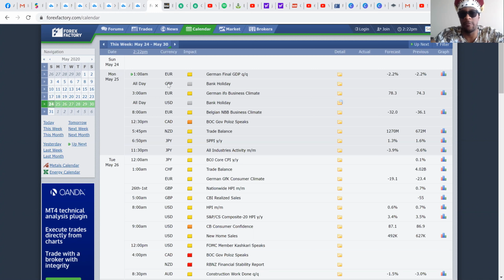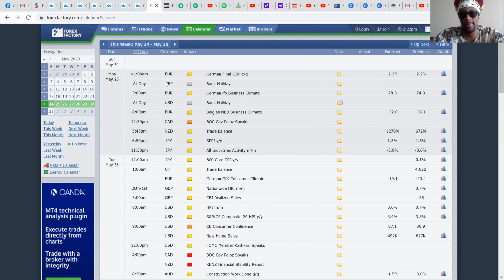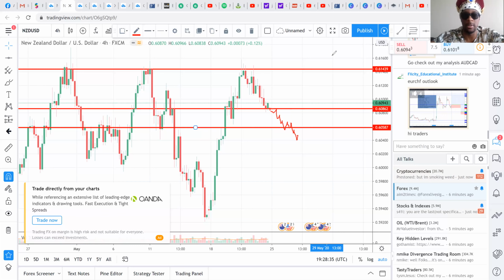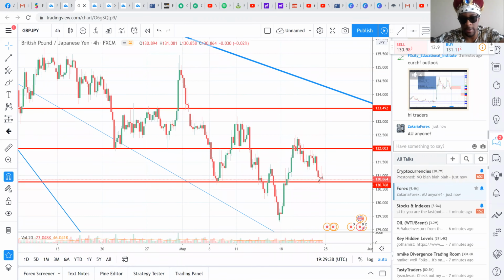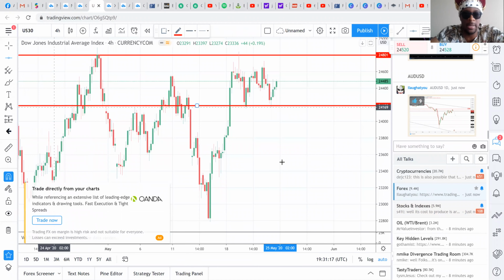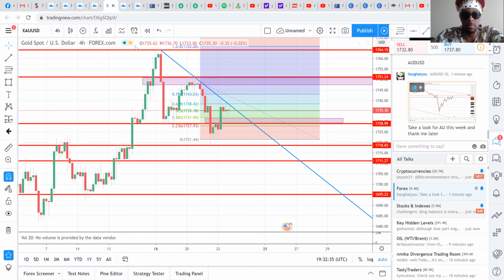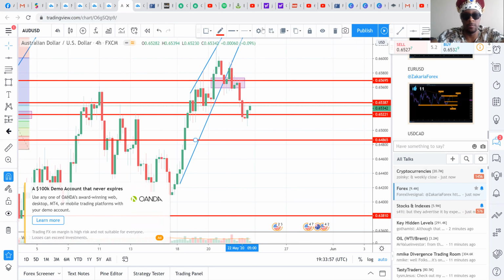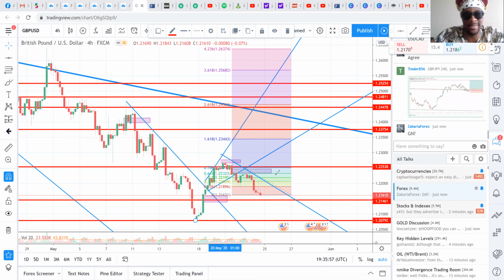Weekly Forex Forecast | May 24 - May 29, 2020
I will go over forex trades opportunities for the week.

Forex
Forex
Forex
Forex
Forex
Forex
Forex
Forex
Forex
Forex
Forex
Forex
Trading
Trading
Trading
Training
Money
Money
Stocks
Stocks
Investing
Investing
Money
Money
Money
Money
Forex is a scam
Trading
Trading
Trading
Money
Stocks
Stocks
Investing
Investing
Money
Money
Money
Money
Trading
Trading
Trading
Money
Stocks
Stocks
Investing
Investing
Money
Money
Money
Money
Trading
Trading
Trading
Money
Stocks
Stocks
Investing
Investing
Money
Money
Money
Money

how do you trade forex